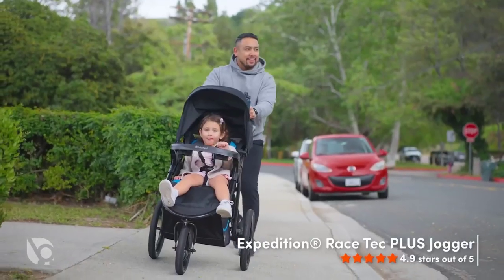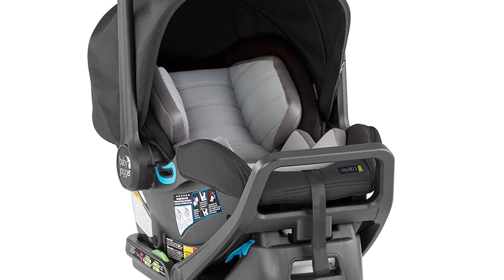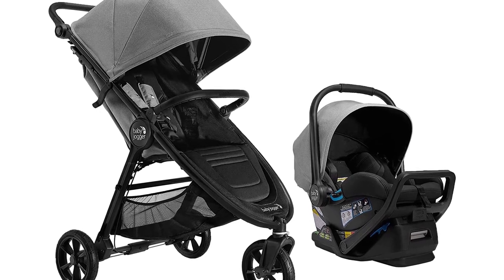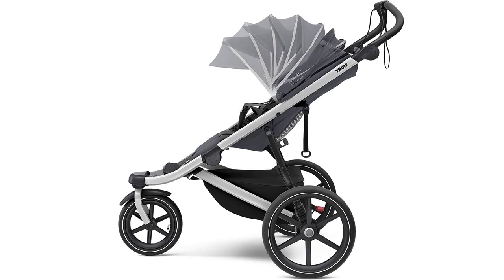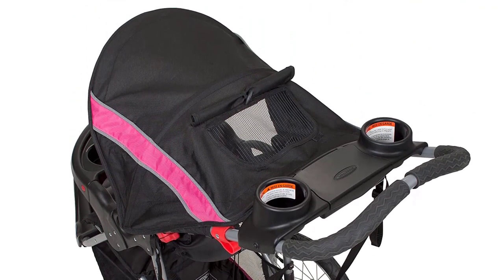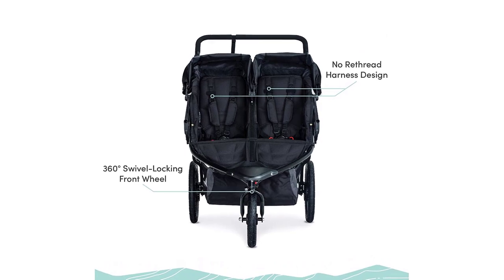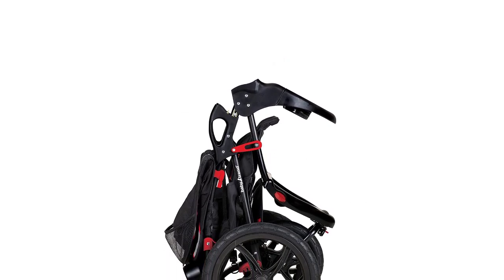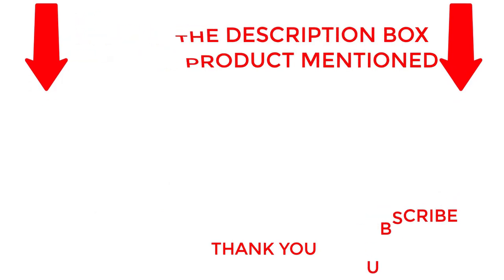Top 5 Jogging Strollers to Keep You and Your Baby on the Move!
✔️Jogging Strollers🔥 💥
 ~ Product Link ~
Are you an active parent looking for the best jogging stroller to keep you and your baby moving in style and comfort? Look no further! In this video, we've rounded up the top 5 jogging strollers on the market that offer unbeatable value, high-quality design, and great features. From lightweight and all-terrain designs to models that can accommodate infants and car seats, our picks are sure to meet your needs. So, join us as we explore the best jogging strollers for your active lifestyle!